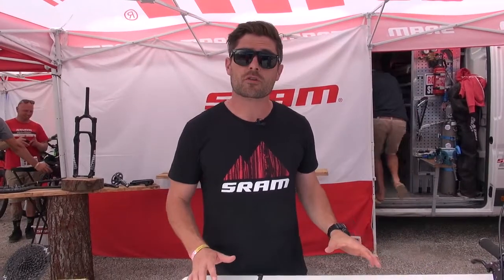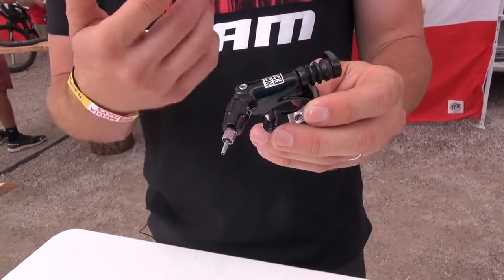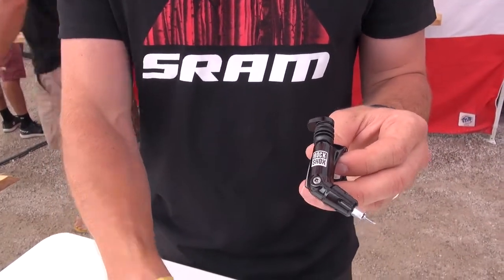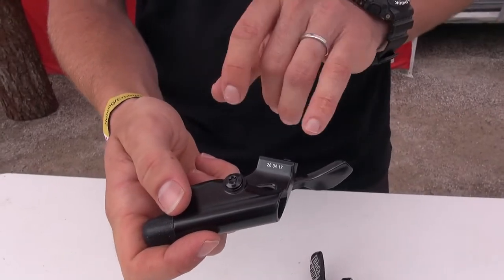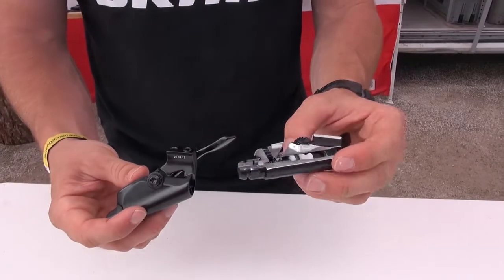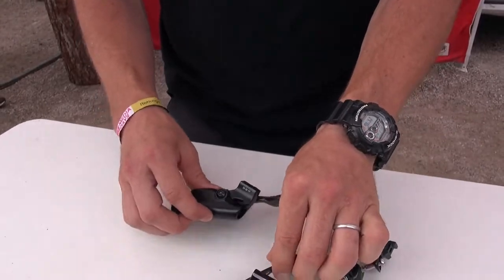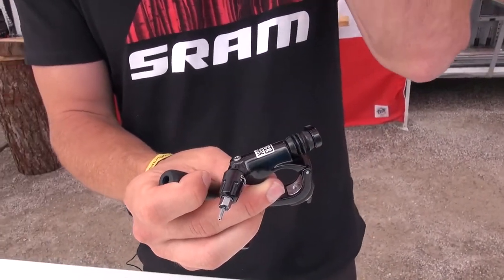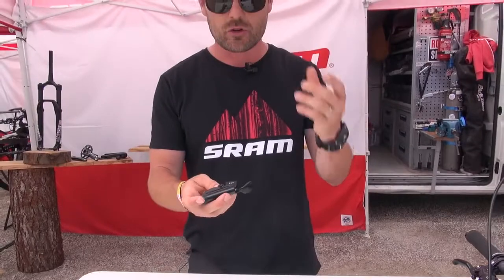SRAM Reverb 1X Remote